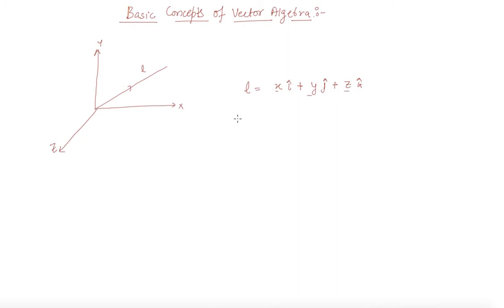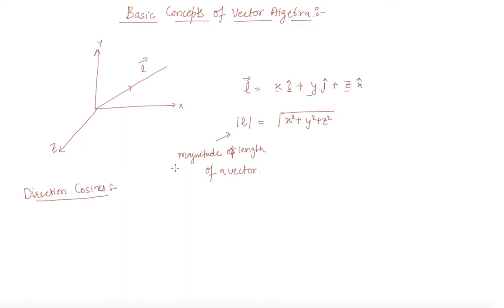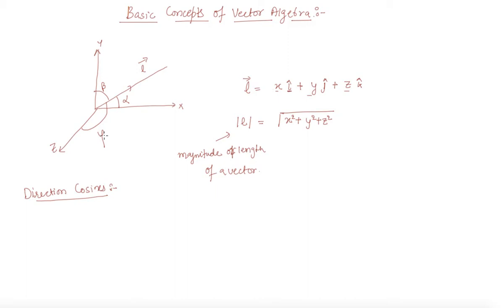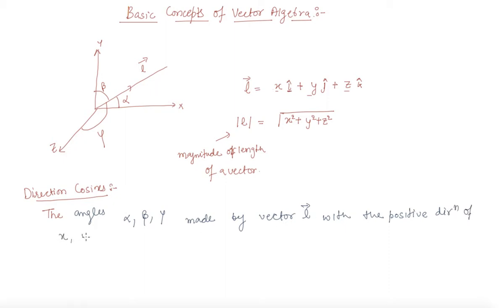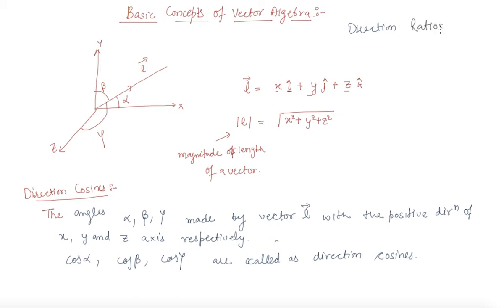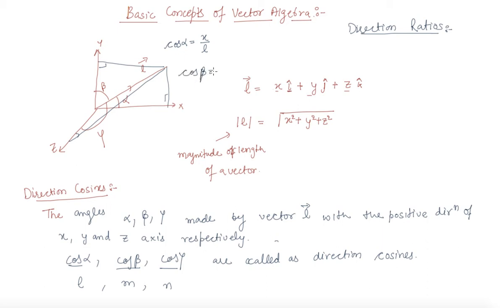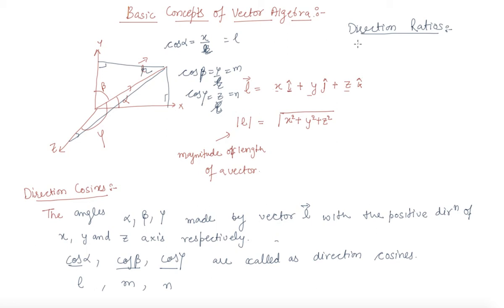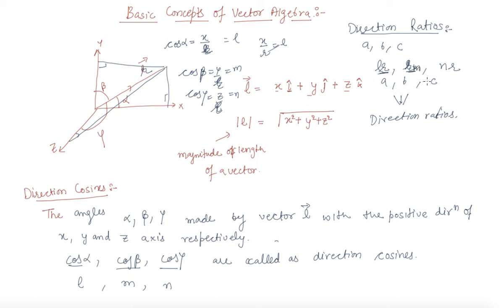Basic Concept of Vector Algebra | Class 12 Mathematics Vector Algebra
Basic Concept of Vector Algebra | Class 12 Mathematics Vector Algebra  by Sumit